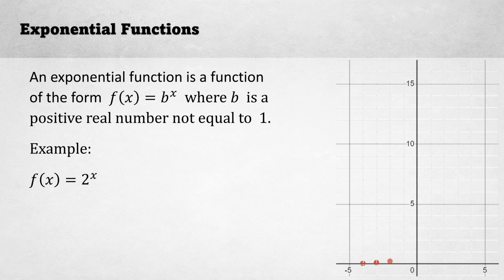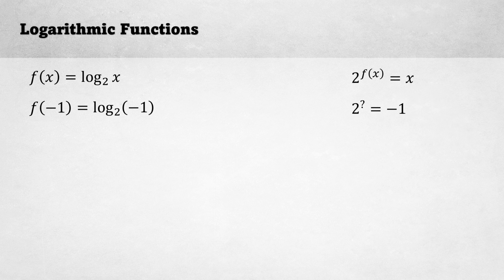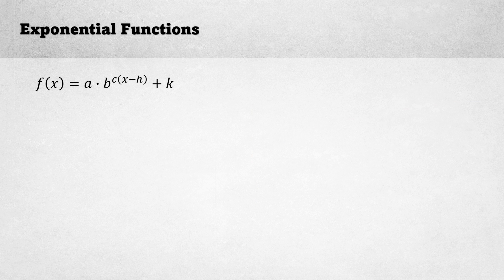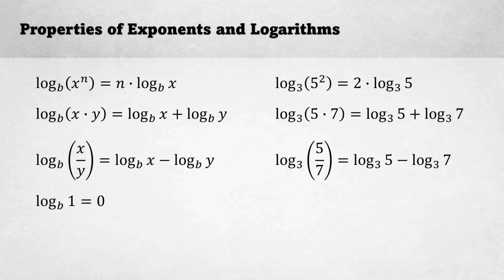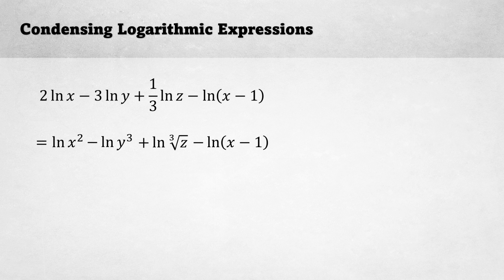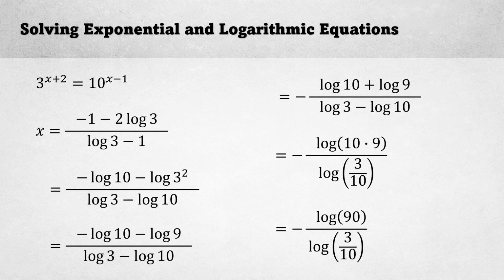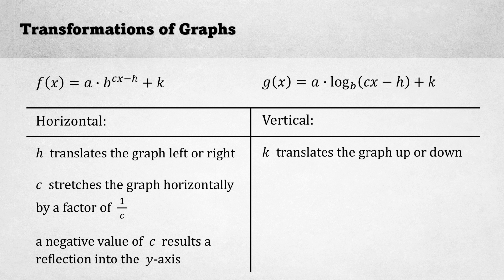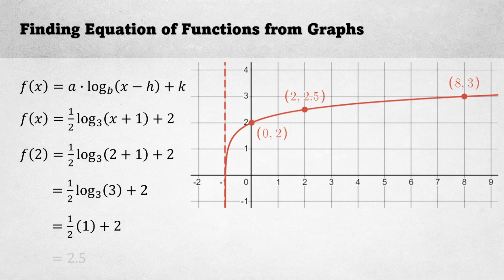Competency 5 - Exponential and Logarithmic Functions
This video covers the following topics:
- Evaluating and finding domain and range of exponential and logarithmic functions
- Graphing exponential and logarithmic functions
- Conversion between exponential and logarithmic equations
- Properties of exponents and logarithms
- Expanding and Condensing Logarithmic Expressions
- Solving exponential and logarithmic equations
- Transformation of exponential and logarithmic functions
- Writing an exponential function given points or graphs